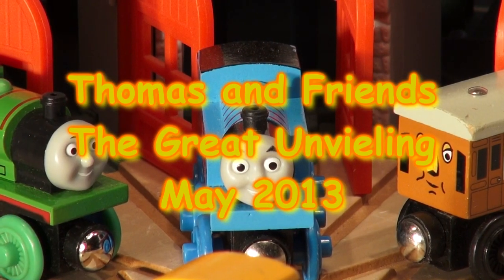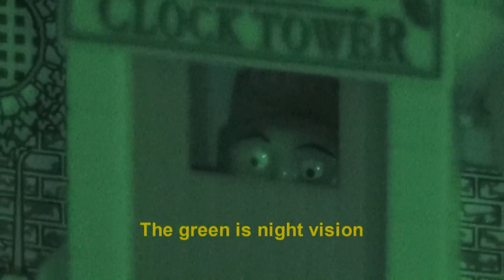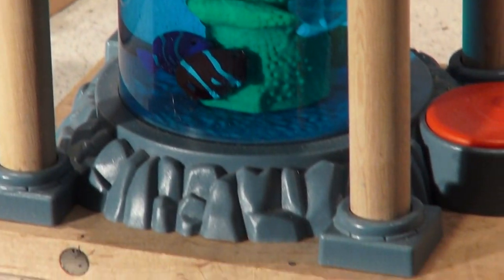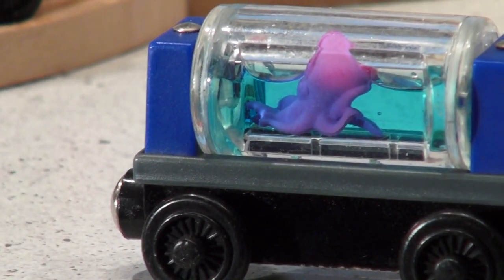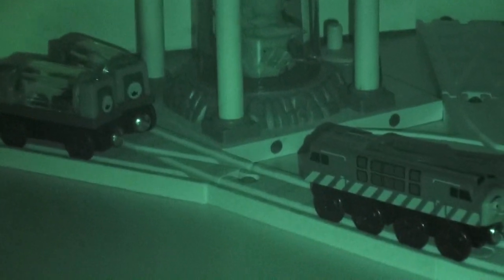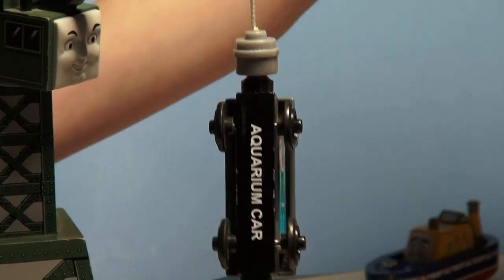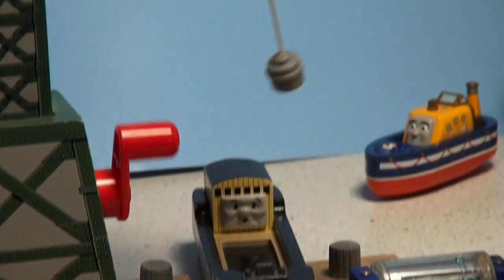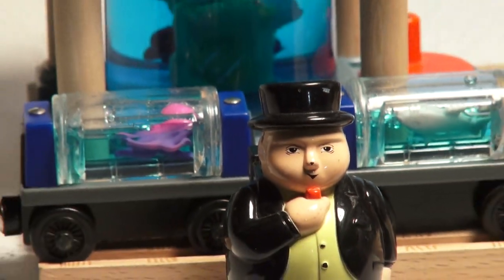Thomas and Friends, with Thomas the Tank Engine, The The Sodor Aquarium , and Diesel 10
Thomas and Friends, featuring Thomas the train and Diesel 10. Sir Topham Hatt introduces the new Thomas Play set, it is the Sodor Aquarium in the Isle of Sodor. Watch as Diesel 10 gets in trouble...